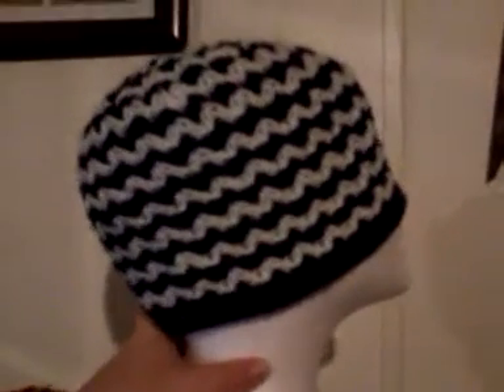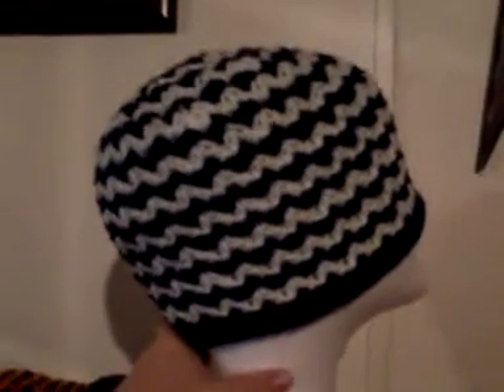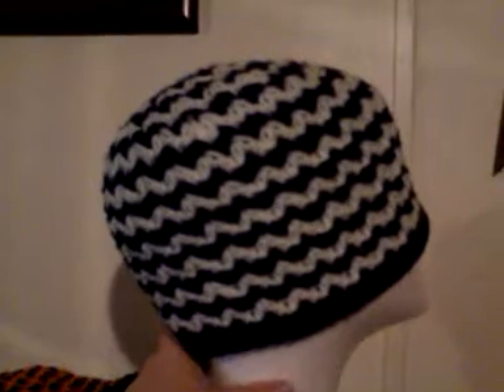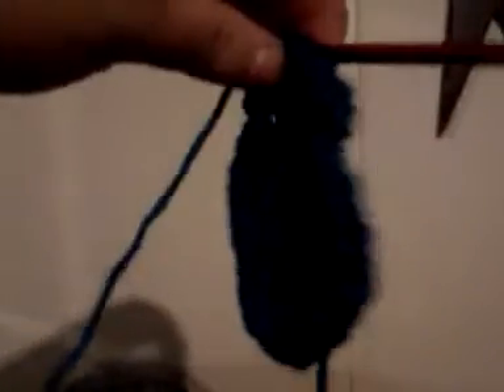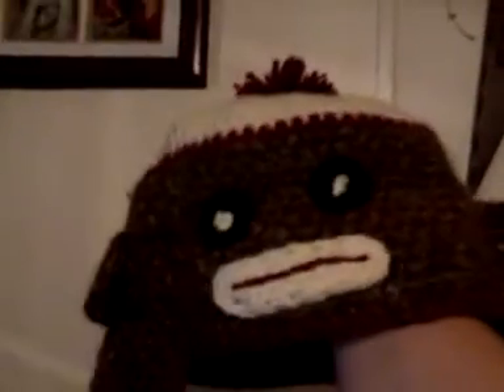things i made this week.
couple hats I made for orders and a partial fail.lol and attempting for the first time ever to add photos in so keep your fingers crossed.